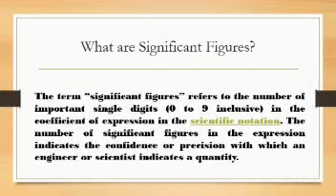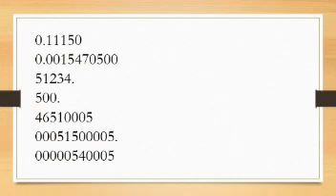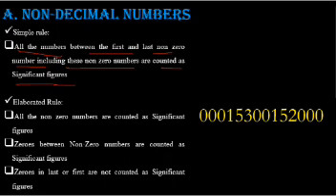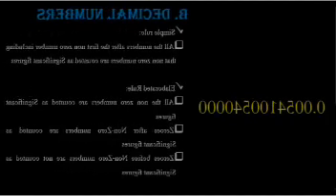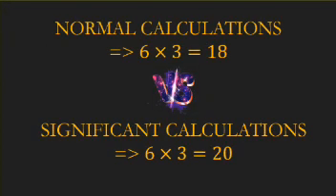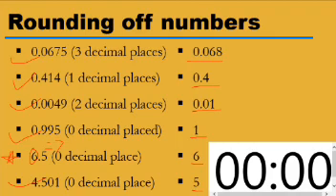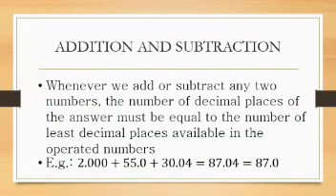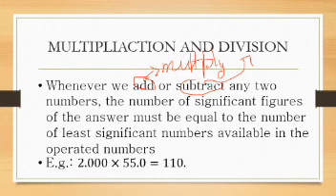THE CONCEPT OF SIGNIFICANT FIGURES|SCIENCE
Hello Friends
In this video we have presented the concept of Significant Figures in Chemistry and Physics
If you have any doubt related to this video you can ask in comments